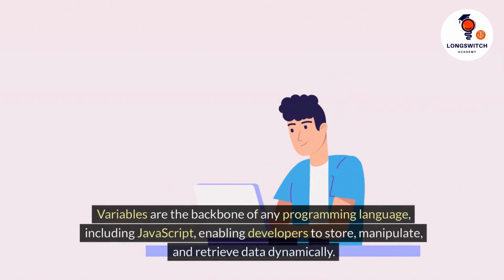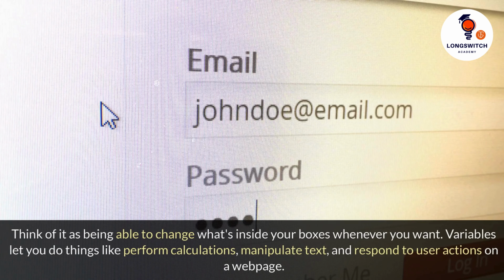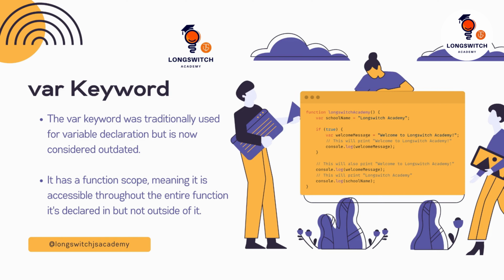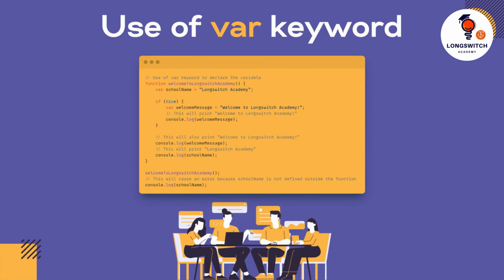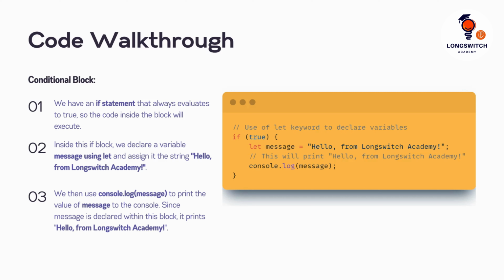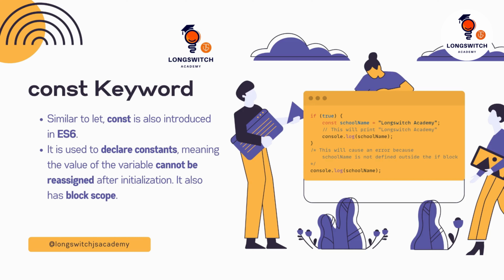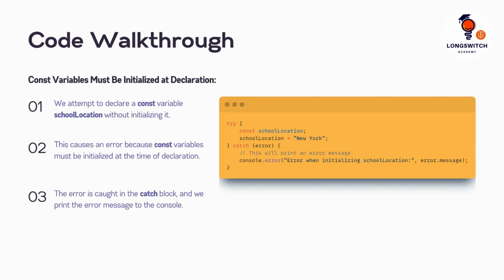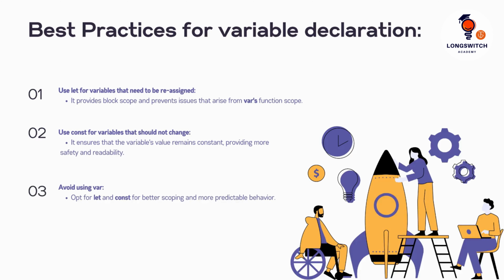EP 02 - Mastering JavaScript Variables - Understanding var, let, and const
In this video, you'll discover essential concepts such as variables, functions, and control flow.

Unlock the basics of JavaScript with this comprehensive overview and hands-on demo designed specifically for beginners!

Follow along with easy-to-understand examples and practical exercises to solidify your understanding of this powerful programming language.

Whether you're just starting out in web development or looking to refresh your coding skills, this tutorial will help you master the fundamentals of JavaScript.

JavaScript, Programming, Web development, Coding, Tutorial, Beginner, Basics, Learn, Guide, Demo